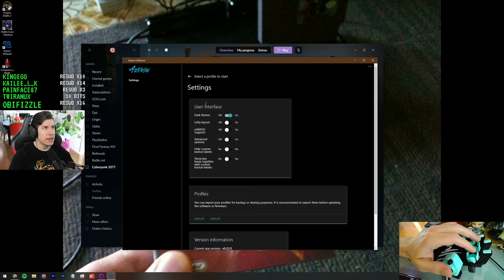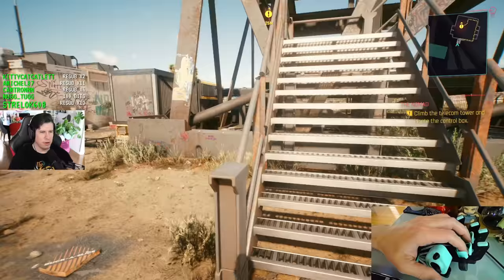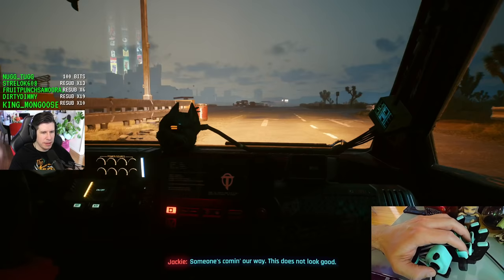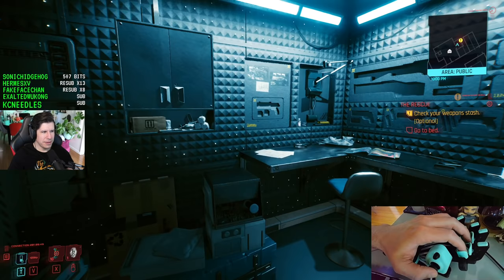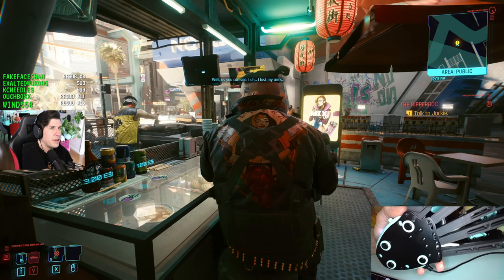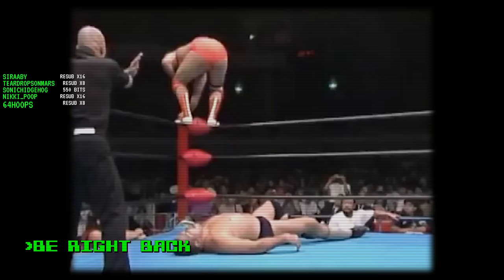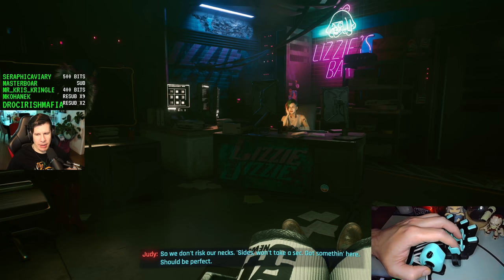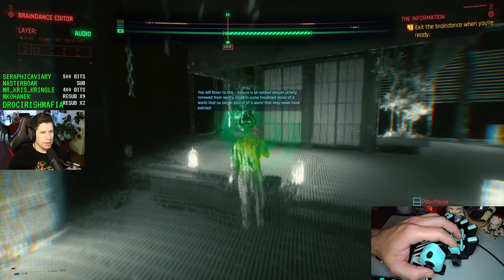The Legend is Back! - Lawrence Plays Cyberpunk 2077 Pt. 23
Title & Thumbnail by: Chelsea Schneider
Recorded: April 4, 2021
Platform: PC

Thank you CDPR for the game code!

I'm also partnered with Good ol' Games, here's my referral